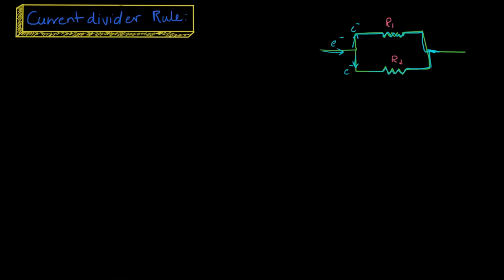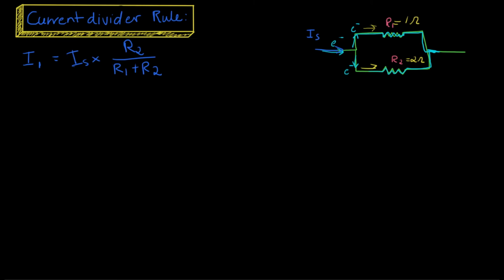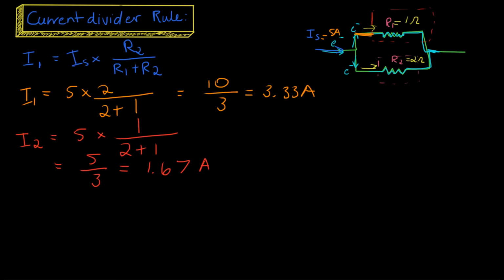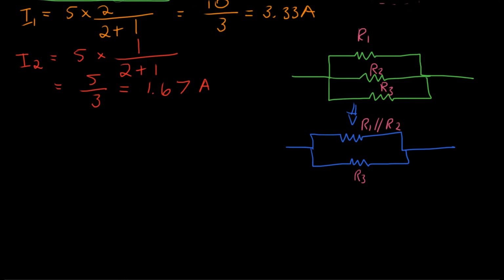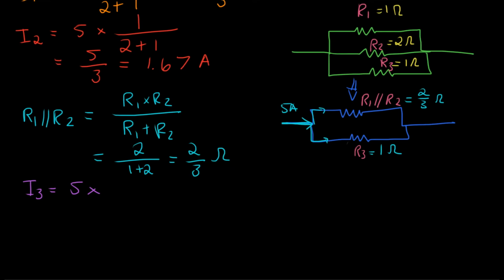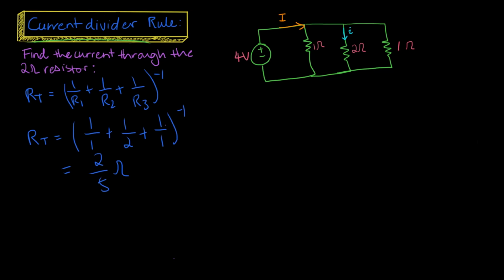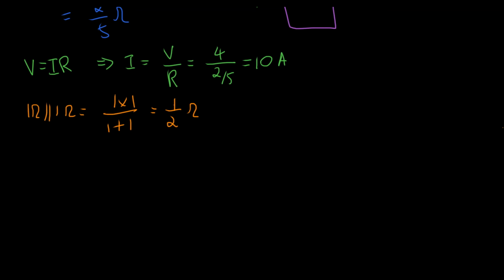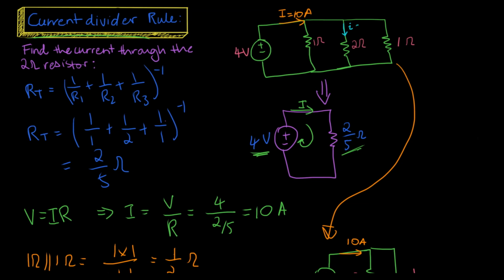Current Divider Rule | How to Solve for Current In Any Circuit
This video demonstrates everything you need to know to solve for current in an electric circuit!